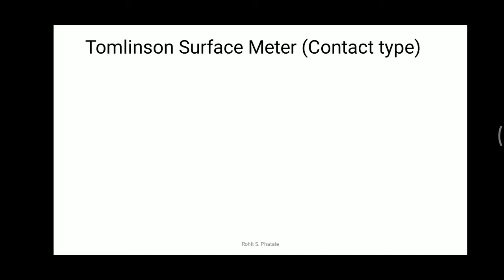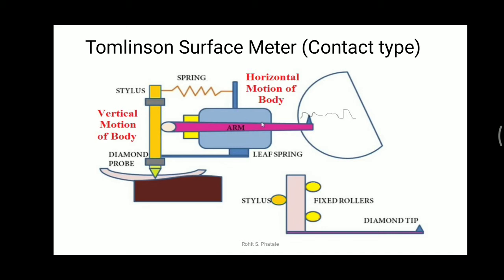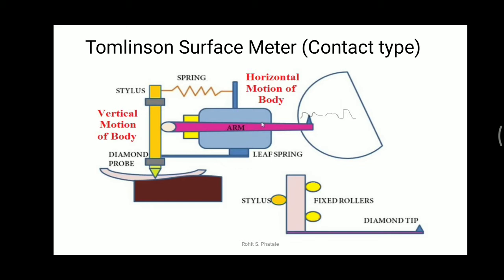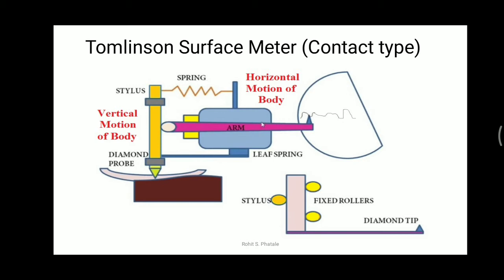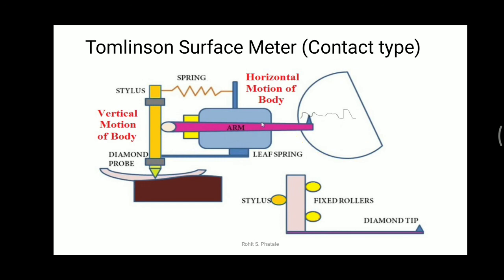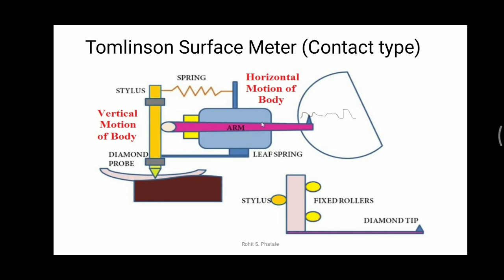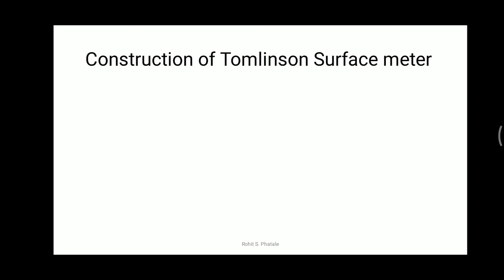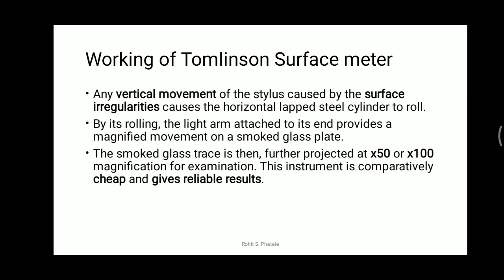2.7 Tomlinson Surface meter | Explained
Construction-

The diamond stylus on the surface finish recorder is held by spring pressure against the surface of a lapped steel cylinder.

The stylus is also attached to the body of the instrument by a leaf spring and its height is adjustable to enable the diamond to be positioned conveniently.

The lapped cylinder is supported on one side by the stylus and on the other side by two fixed rollers.

The stylus is restrained from all motions except the vertical one by the tensions in coil and leaf spring.

The tensile forces in these two springs also keep the lapped steel cylinder in position between the stylus and a pair of fixed rollers.

A light spring steel arm is attached to the horizontal lapped steel cylinder and it carries at its tip a diamond scriber which bears against a smoked glass.

Working-

Any vertical movement of the stylus caused by the surface irregularities causes the horizontal lapped steel cylinder to roll.

By its rolling, the light arm attached to its end provides a magnified movement on a smoked glass plate.

The smoked glass trace is then, further projected at x50 or x100 magnification for examination.

This instrument is comparatively cheap and gives reliable results.